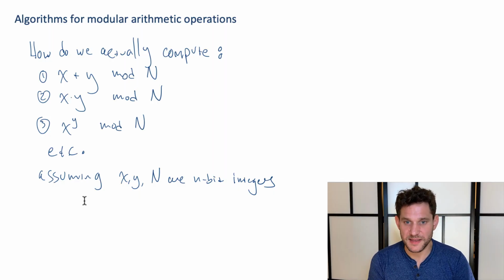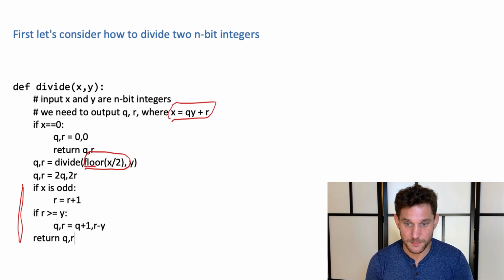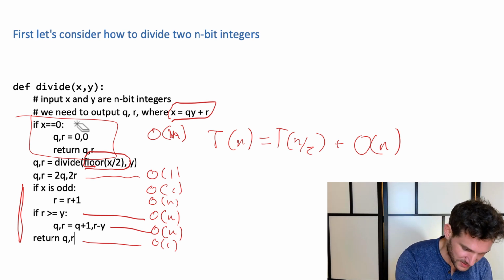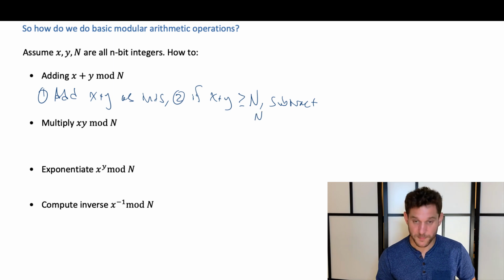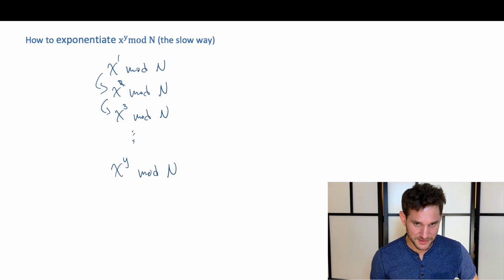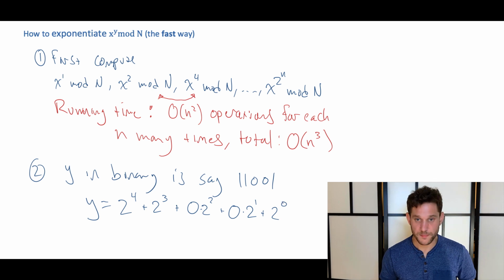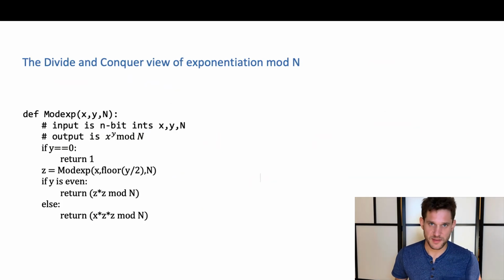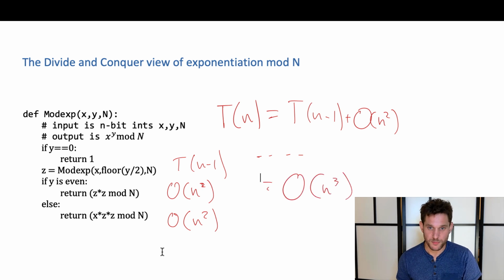Algorithms for Modular Arithmetic